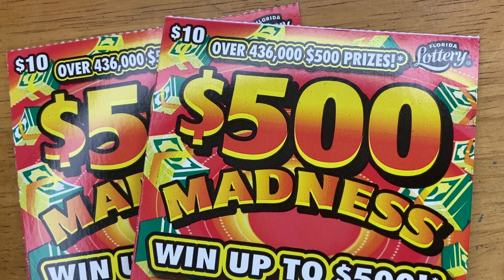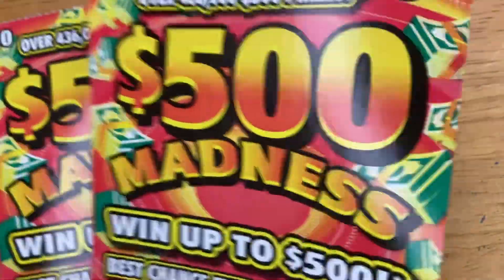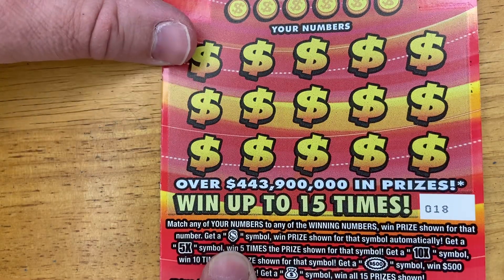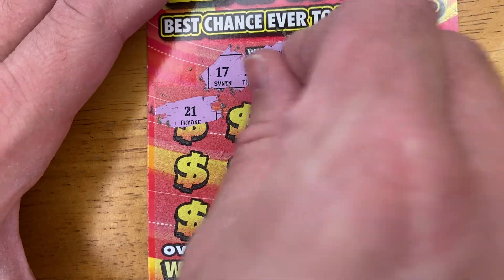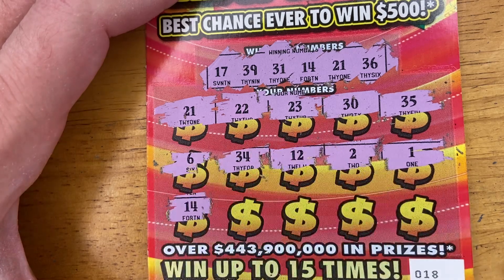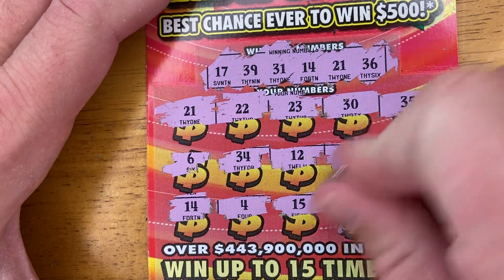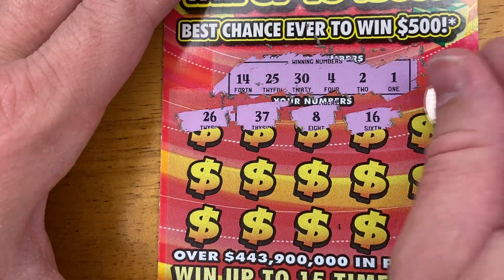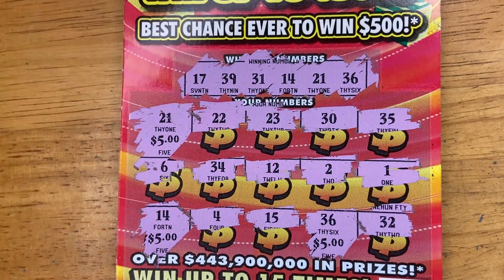GOOOOOOOOO! Morning everyone. We got a $20 Scratch Today.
Good Sunday Morning everyone. We have another $20 with of scratch tickets today. Can we find that $500 on this ticket?

Also I have a shorts video that comes out daily. Please take minute to view todays video as I upload daily too.

Or
FLScratch